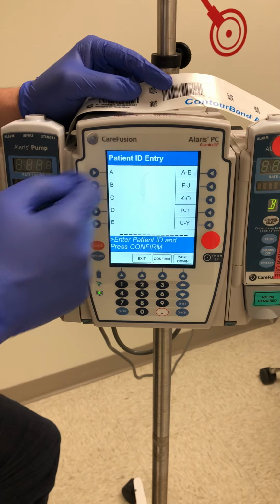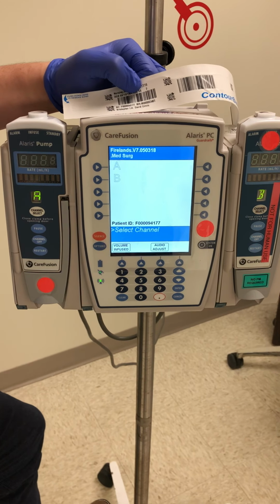Alaris IV Pump